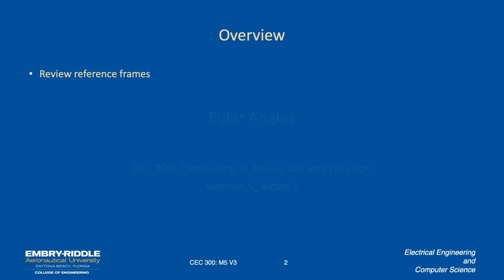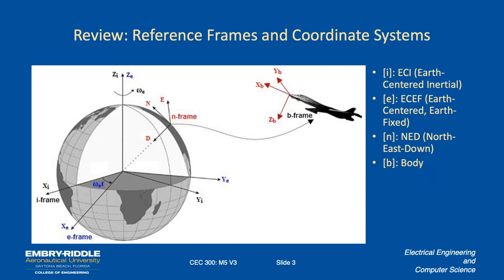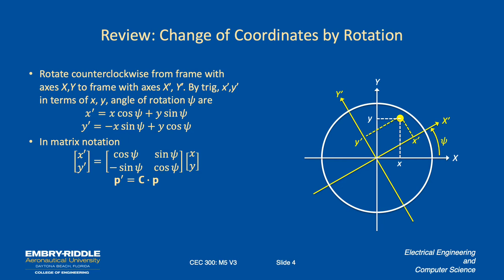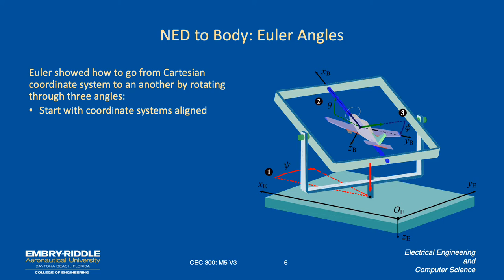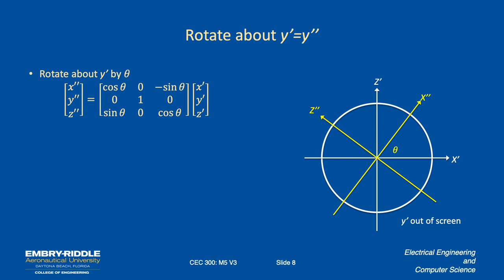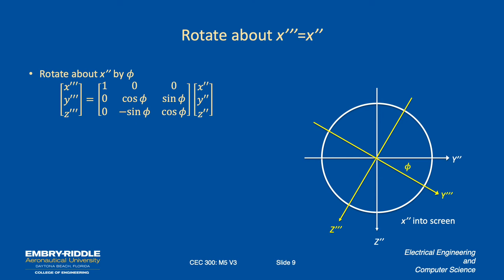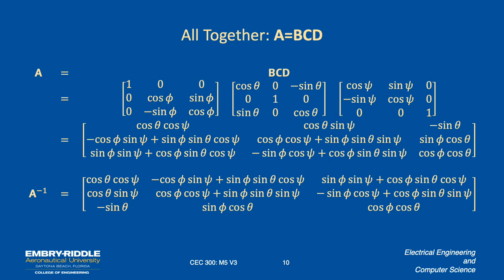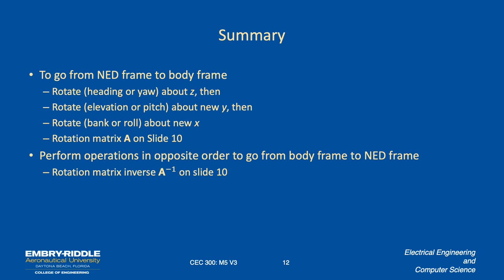Euler Angles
How to go from an aircraft's body reference frame to the North-East-Down reference frame (and vice-versa).